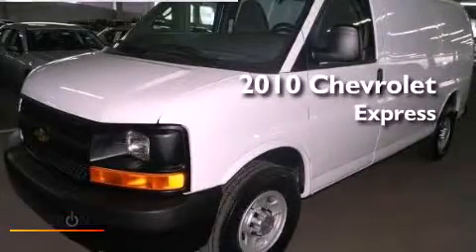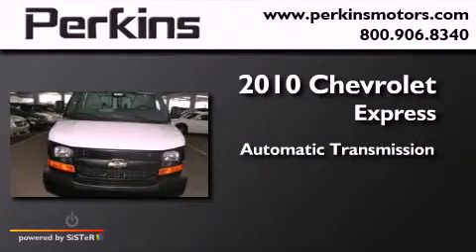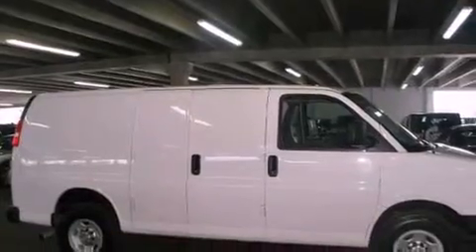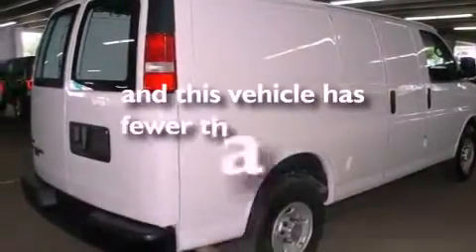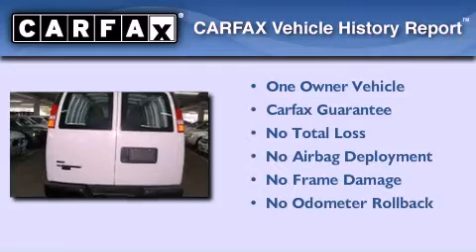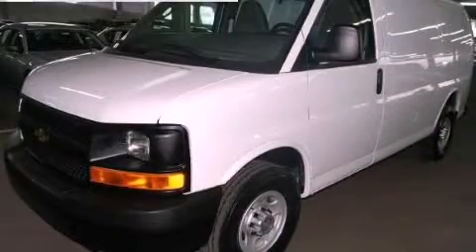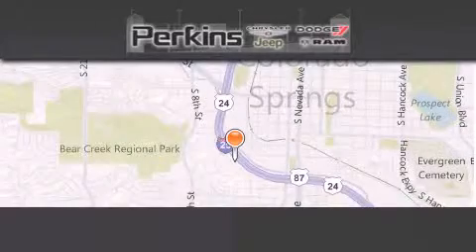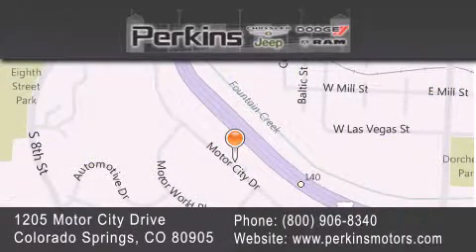2010 Chevrolet Express Van Colorado Springs CO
Year : 2010

 Make : Chevrolet

 Model : Express Van

 Engine : 8 Cyl - 4.80

 Trans . : Automatic

 Exterior : White

 Miles : 37,378

 Stock : 19784

 Perkins Motors

 1205 Motor City Drive

 2010 Chevrolet Express Van Colorado Springs CO